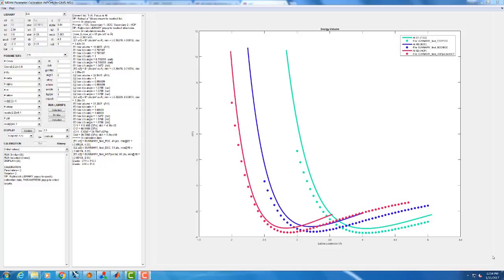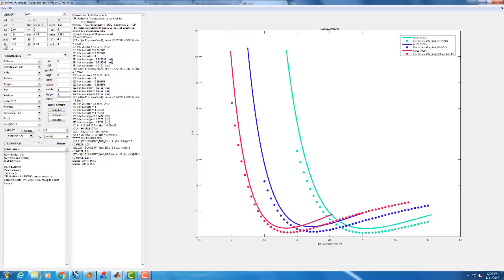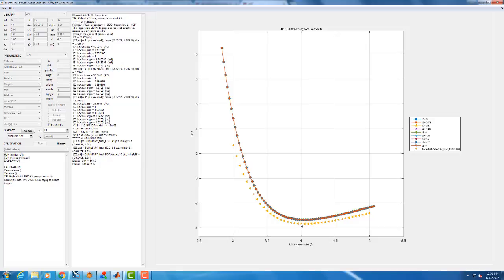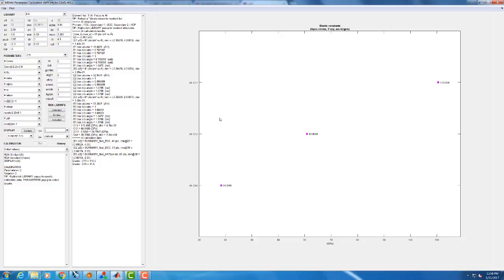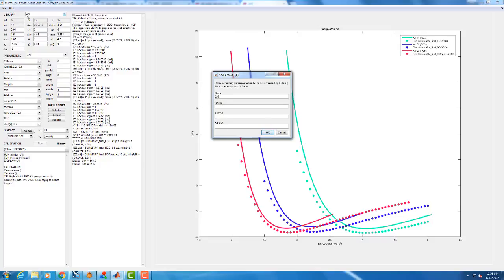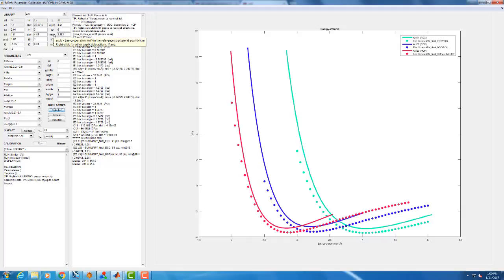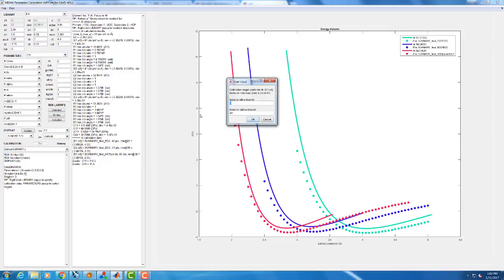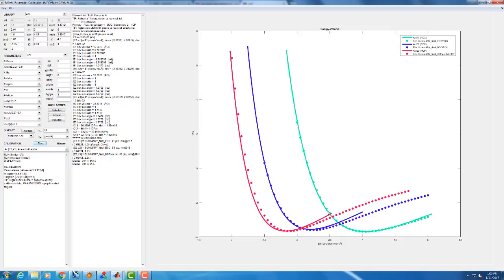MEAM Parameter Calibration Tool for Potential Optimization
Dr. Ted Dickel walks through the usage of MPC's potential optimization features.

Video created as a tutorial for a class at Mississippi State University